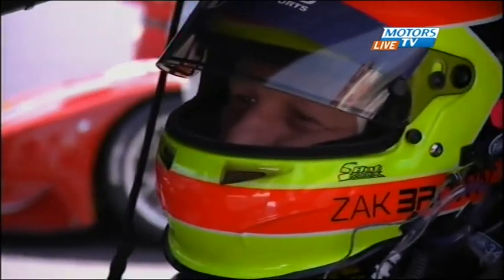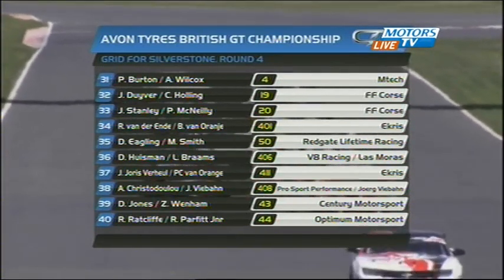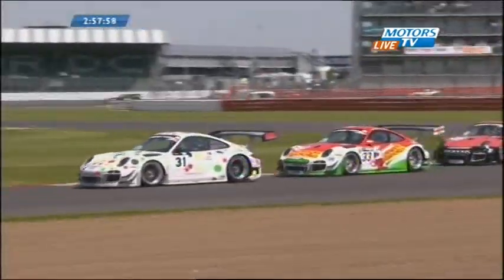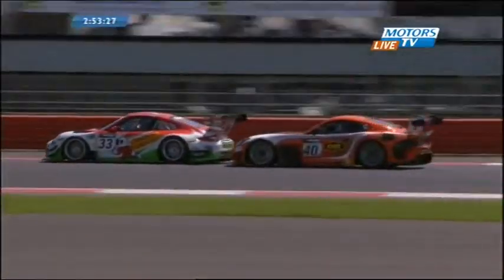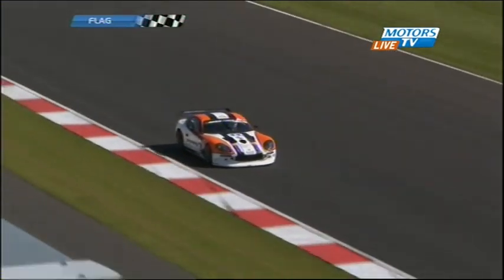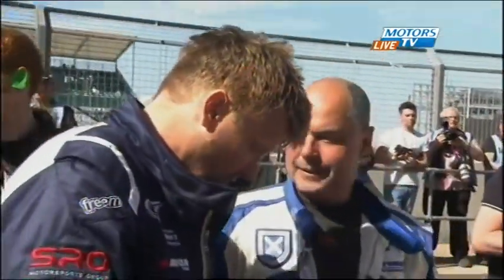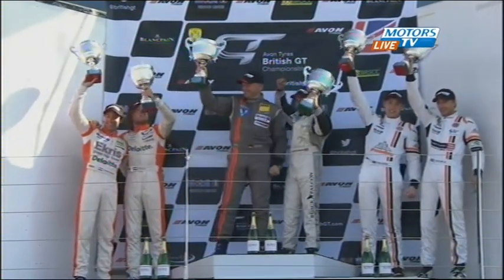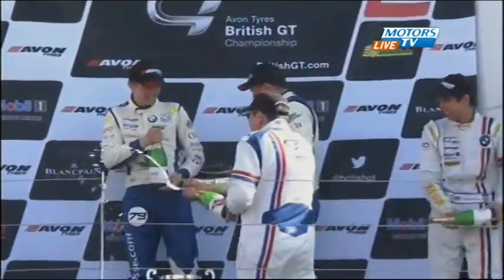British GT 2013 - Silverstone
🏁Channel dedicated to the world of motorsport, where you will find a wide variety of videos, from: summaries, races, historical moments or any success that has marked this sport as we love it.🚗